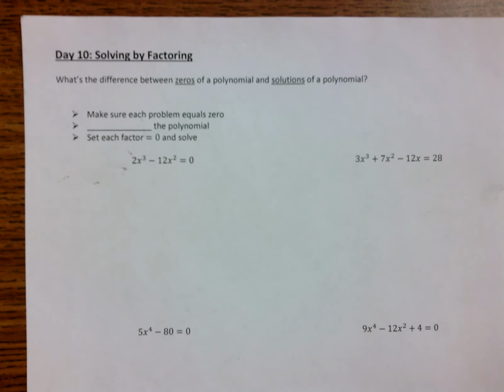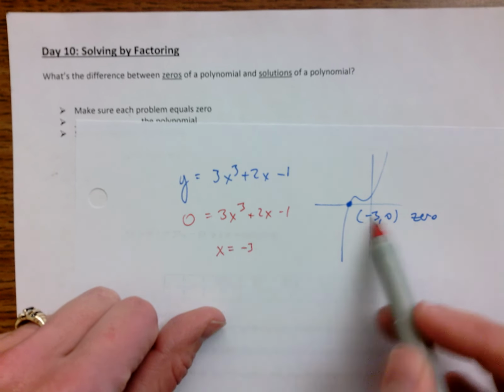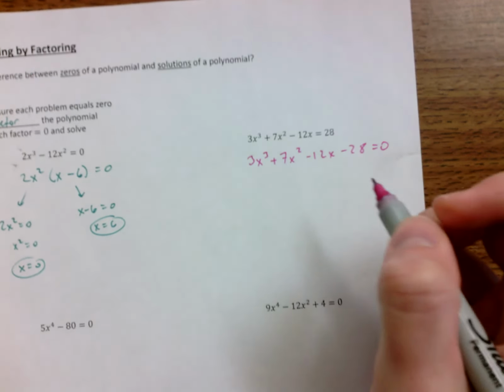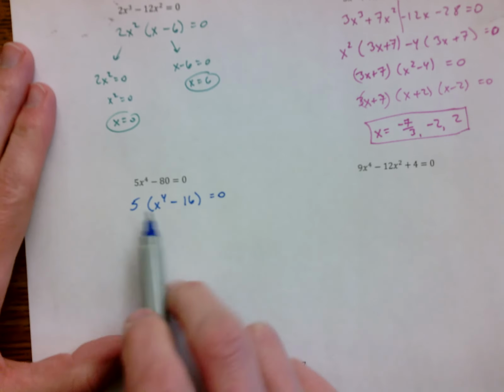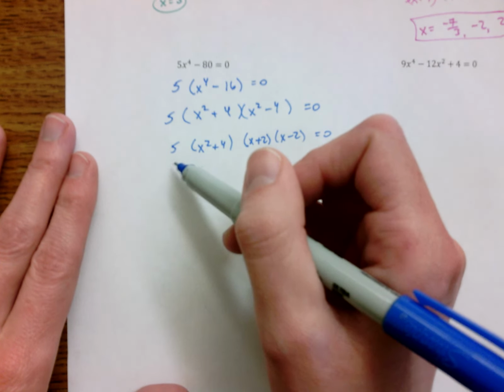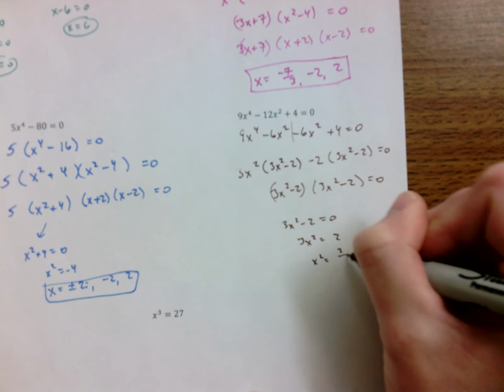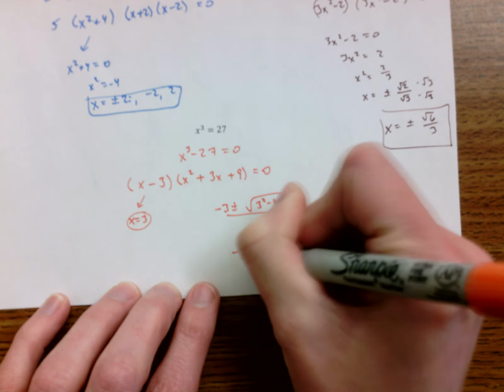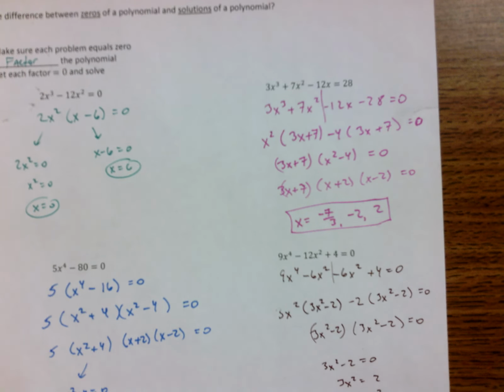Solving Polynomials by Factoring